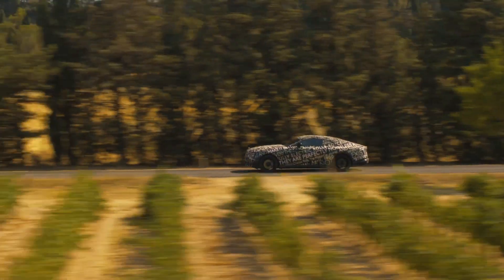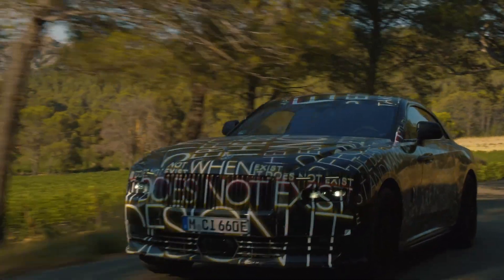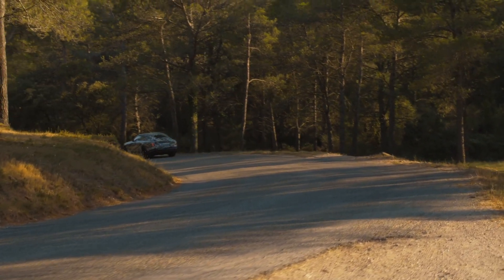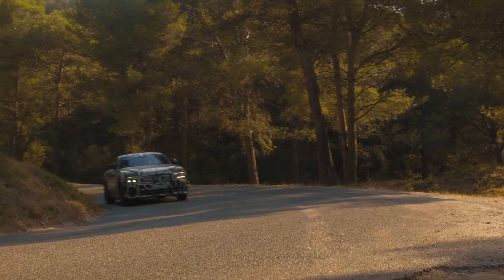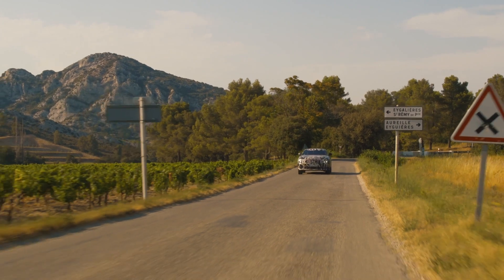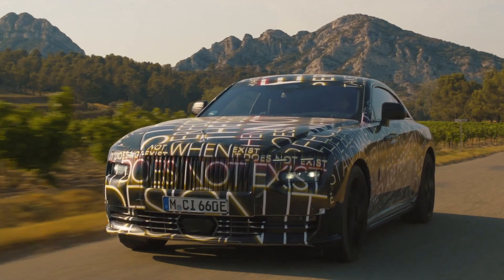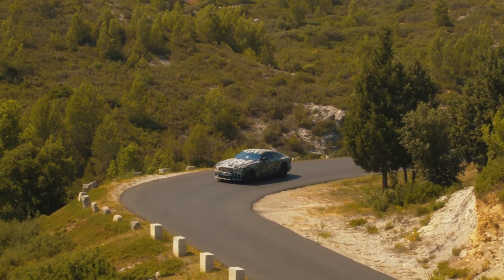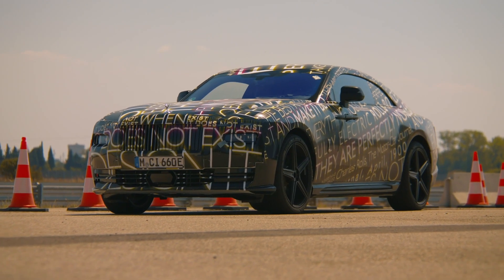Rolls-Royce Spectre 2023 | All-Electric RR | Testing phase in French Riviera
The all-new 2023 All-electric Rolls-Royce Spectre concludes 625,000 km testing phase in French Riviera region of southern France.

-Spectre tested at Autodrome de Miramas facility and on Côte d’Azur roads
-Unprecedented processing speeds leveraged for new standard in ride
-Proprietary smart suspension system confirmed for production
-Developments in marque’s architecture make Spectre stiffest Rolls-Royce ever
-30% increase in rigidity enabled by integrating battery pack into structure
-New drag coefficient of 0.25 makes Spectre most aerodynamic Rolls-Royce yet
-Spectre development now approximately 40% complete

Source : Rolls-Royce